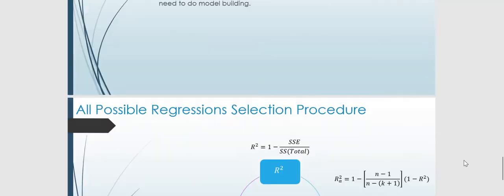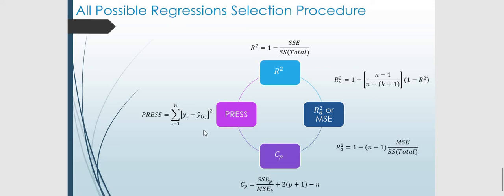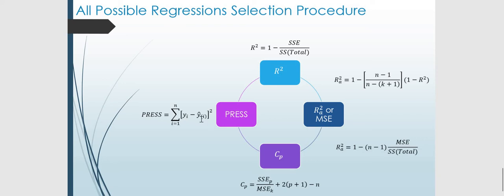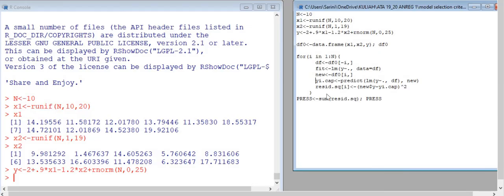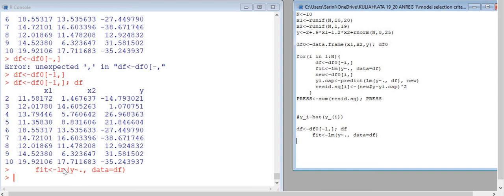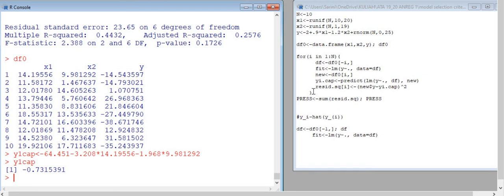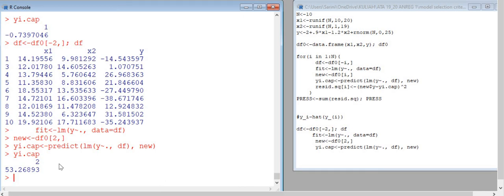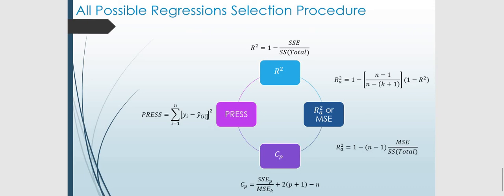Model selection Part 4/5: PRESS criterion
PRESS criterion as one  the model selection techniques will be explained, the algorithm, and step by step procedure in R, as well as illustration of data processing using simulated hypothetical data are presented.